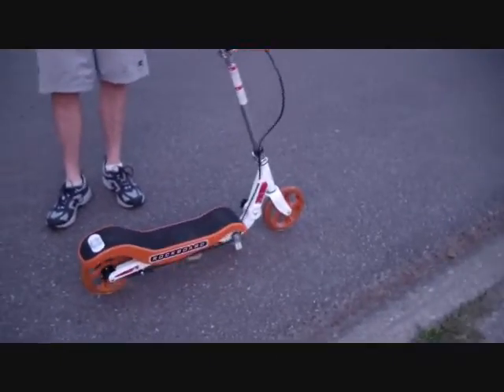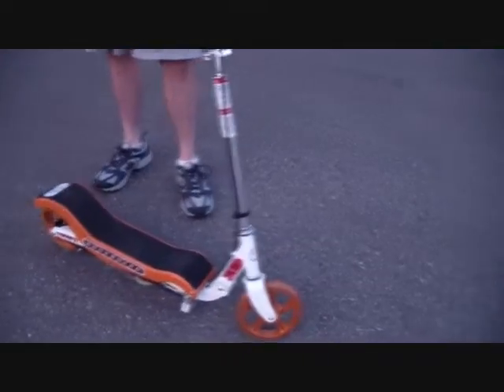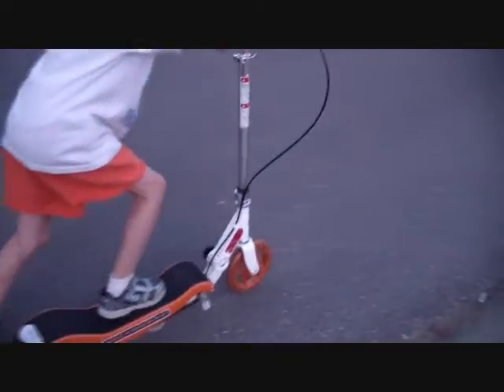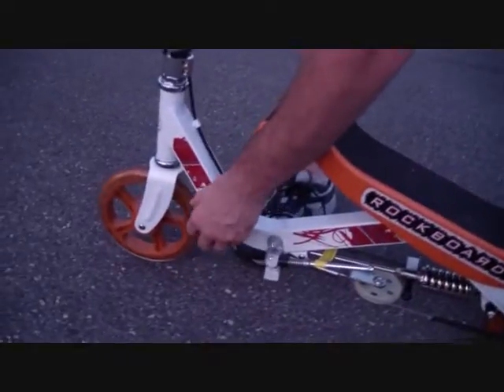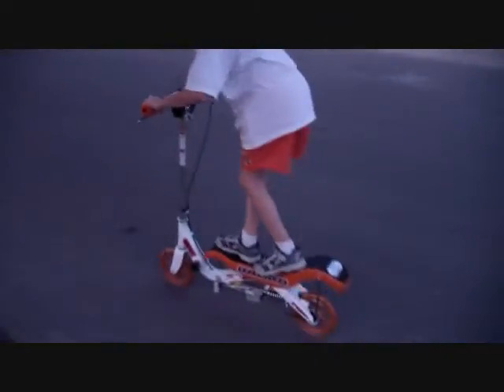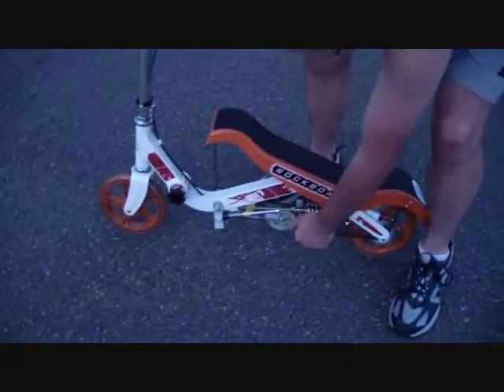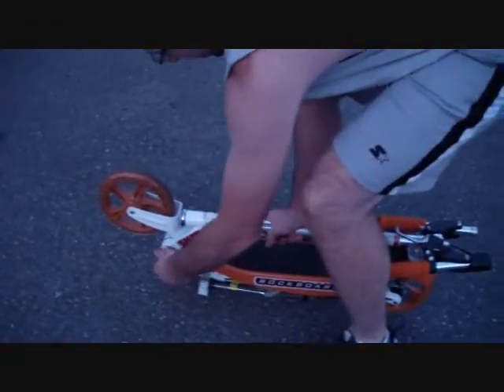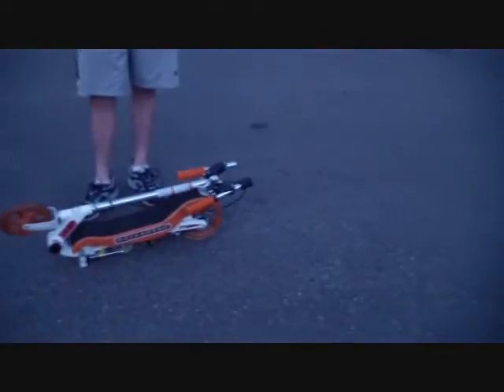Rockboard Scooter Review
This is a great scooter if you are looking for a great item for christmas both Brendan and Danny love it and i also rode it too and it was fun. This Orange scooter retails for $199.99
This item can be purchased online at target.com and toysrus.com

I received this items for review purposes only. My opinions are honest and i was not paid for this review.